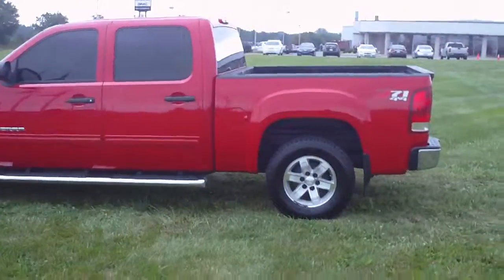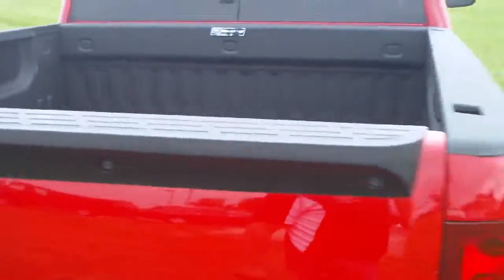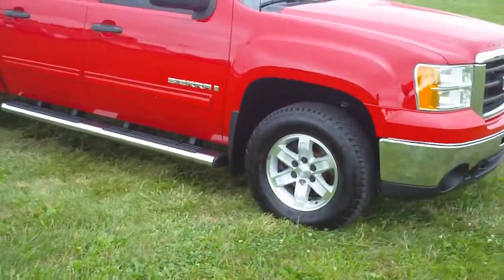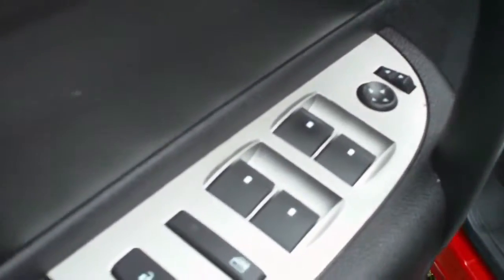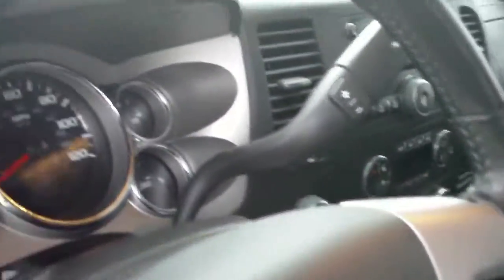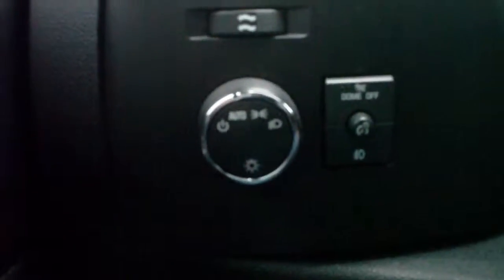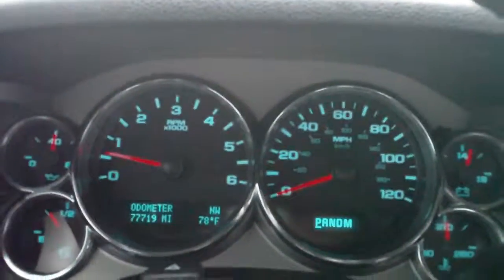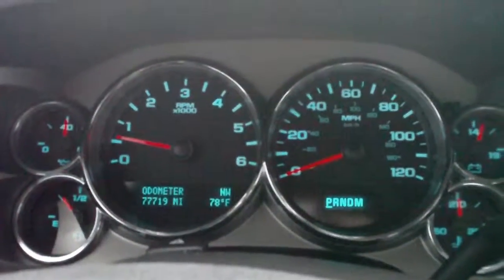G3348A 2009 GMC Sierra